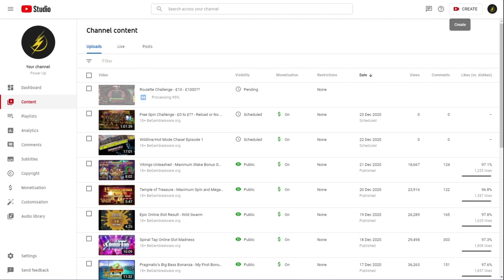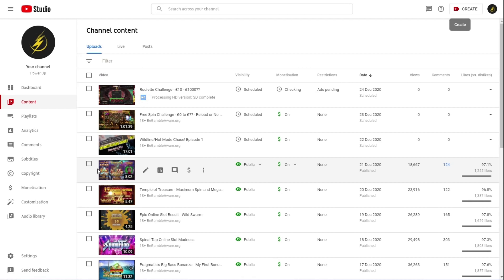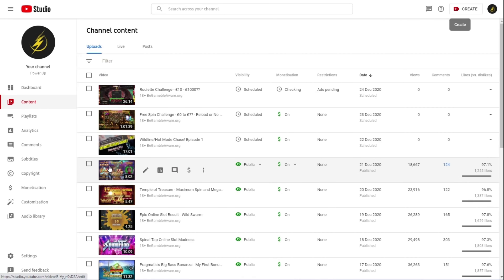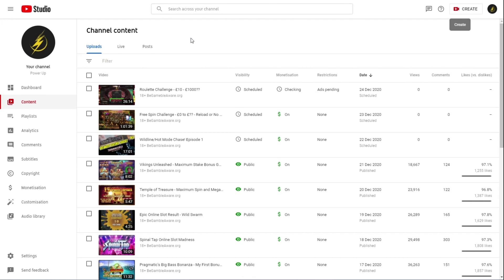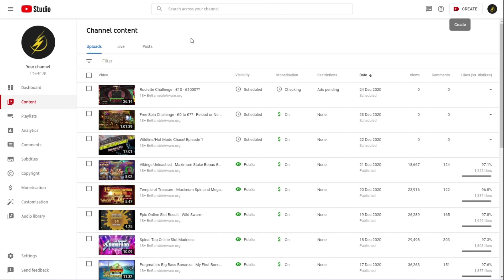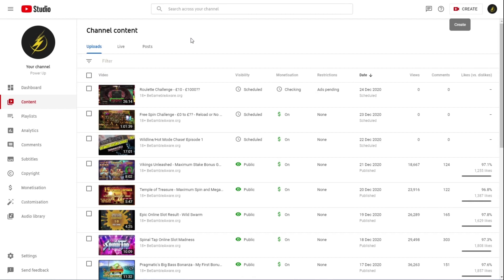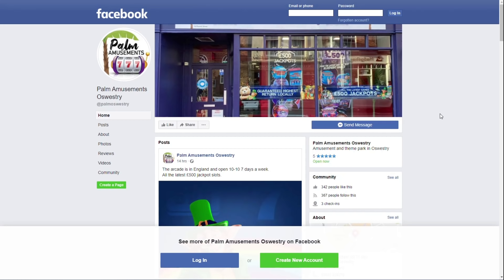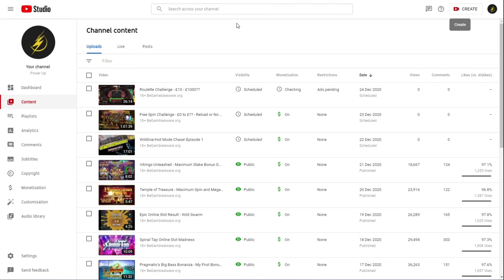Potential Arcade Meet Up plus Channel News!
18+ BeGambleAware.org